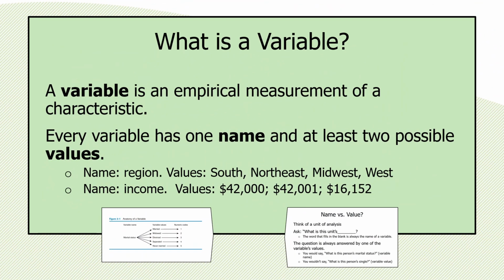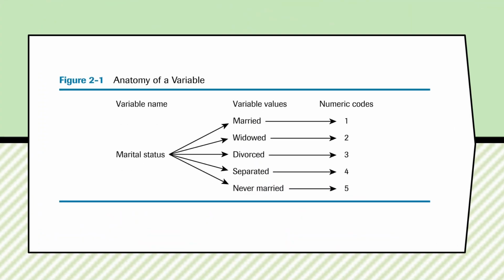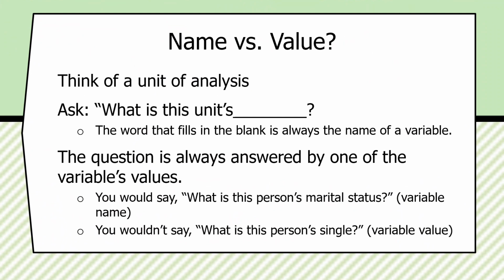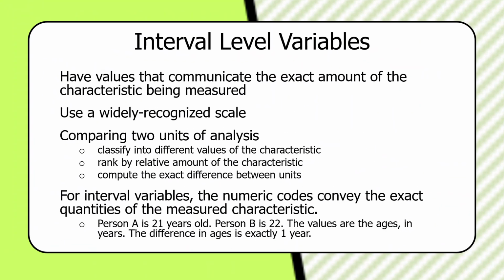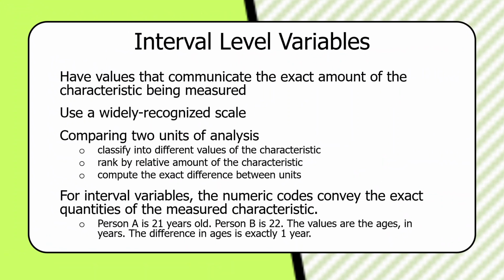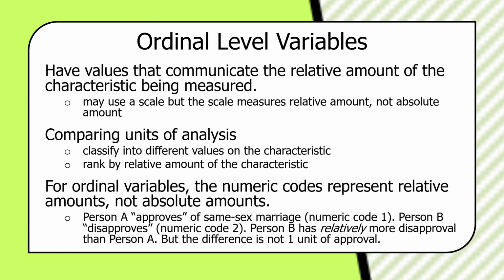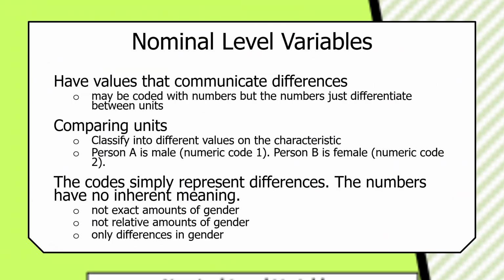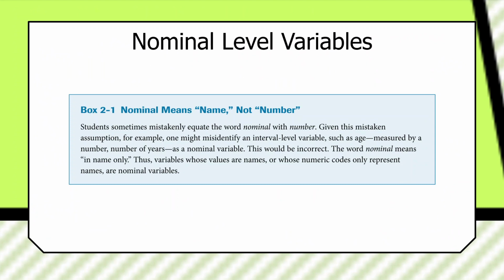Variable Names, Values, and Levels of Measurement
Philip Pollock identifies the basic properties of variables and their levels of measurement.
0:00 - Overview
0:21 - What is a Variable?
3:42 - Three Levels of Measurement: Interval, Ordinal, and Nominal